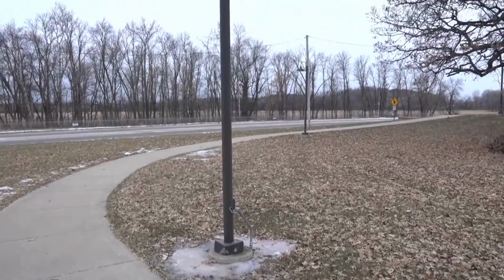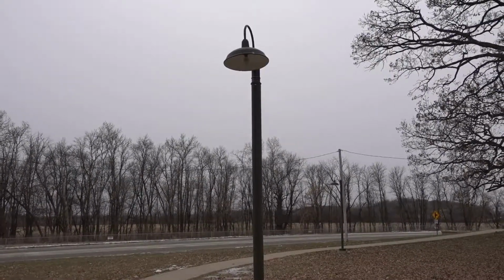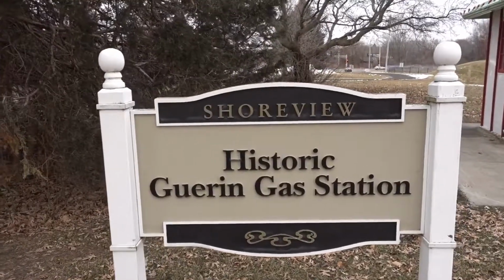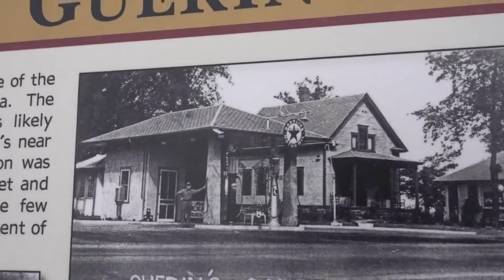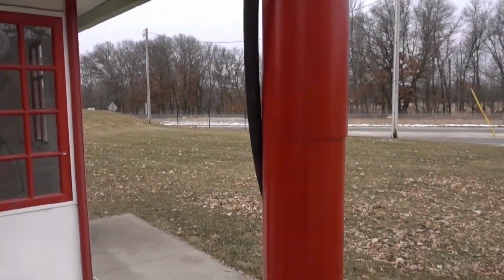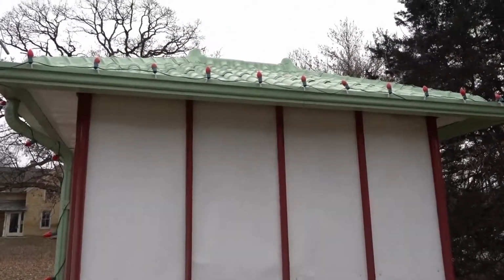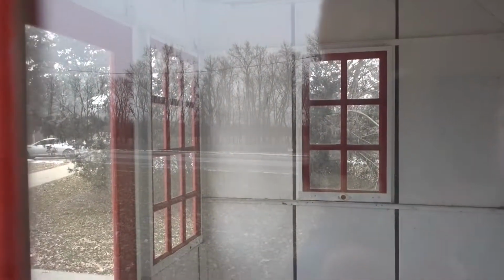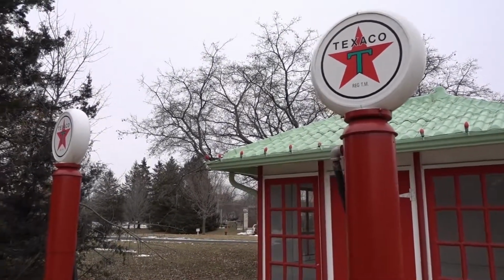Worlds Smallest Texaco Station - Tommy Travels The 2nd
Today's adventure brings us to the worlds smallest Texaco station in Shoreview, Minnesota.  This is a small place with a BIG heart and I'm so glad we had a chance to check it out.

Here is a link to my main Tommy Travels channel